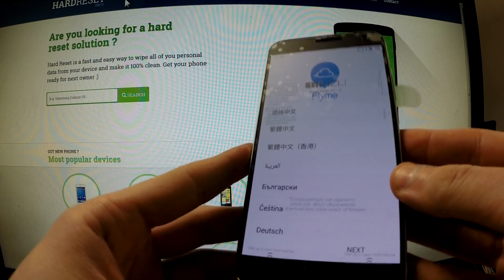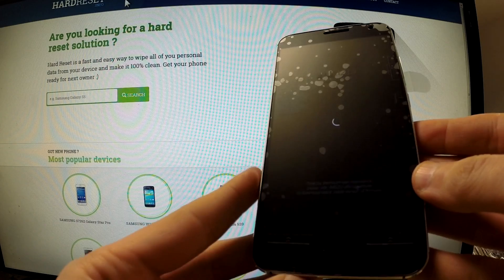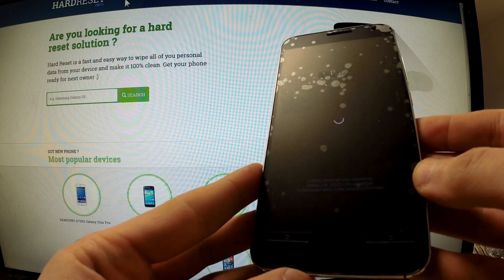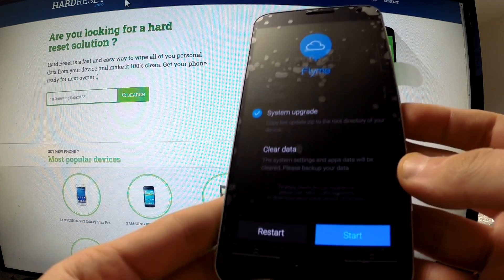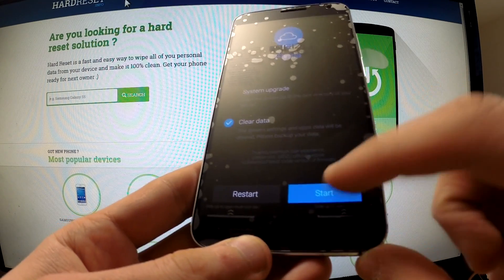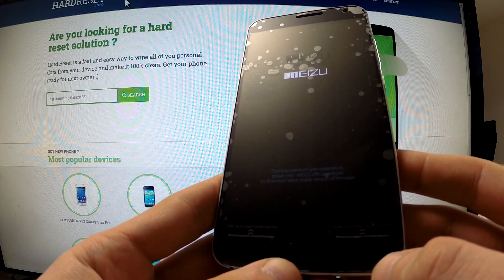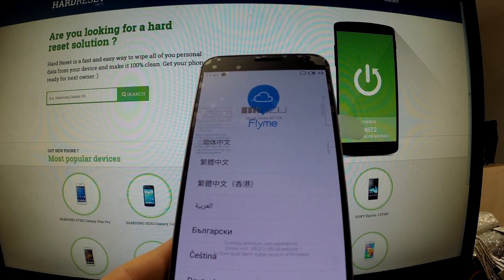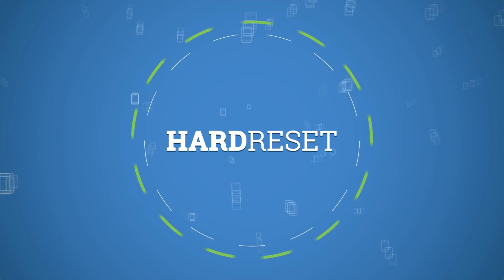Hard Reset Meizu MX5 - reset phone and bypass screen protection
How to perform the hard reset? How to remove screen protection?
How to accomplish full reset? How to erase all data na settings?
A master reset restores the original factory settings and delete your personal data on the internal storage, such as downloads, ringtones, images, apps, contacts etc.